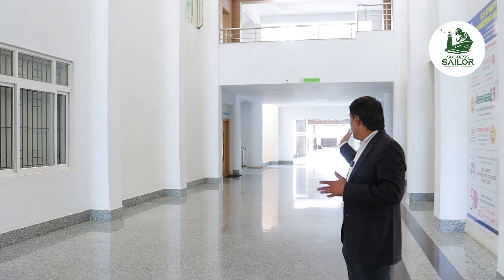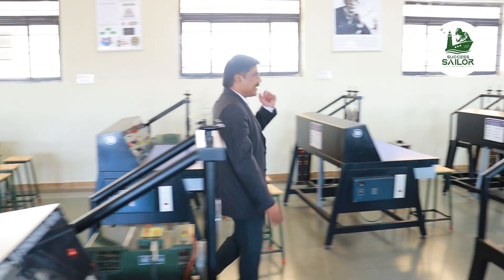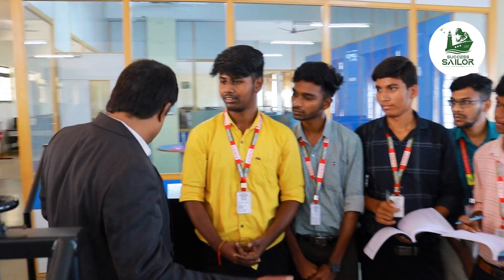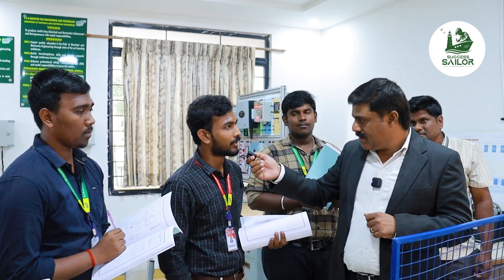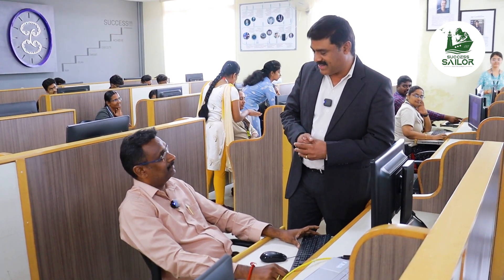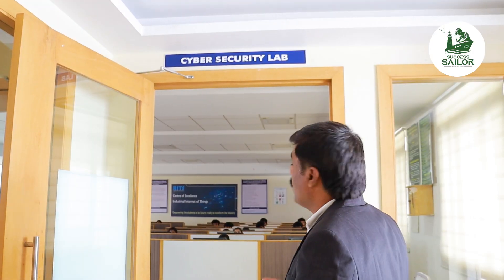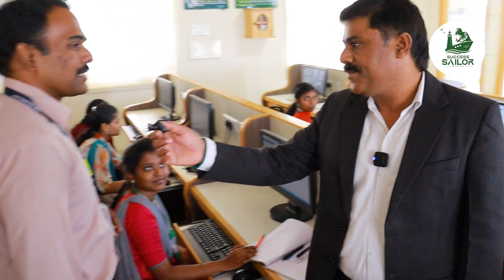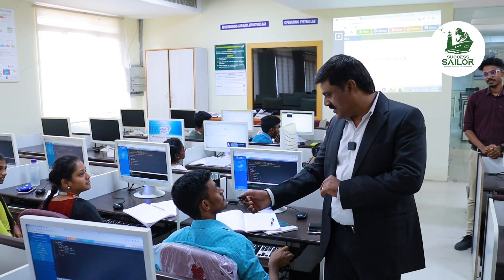KSR College of Engineering/Vlog -1/Superb infra/Technology Upgraded Labs/Placement/CoE/Sr. Faculty